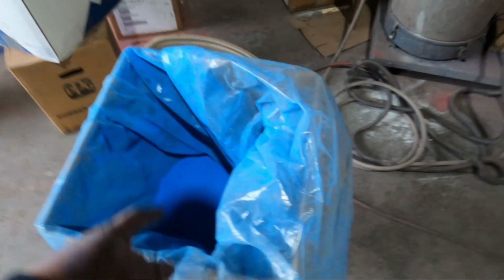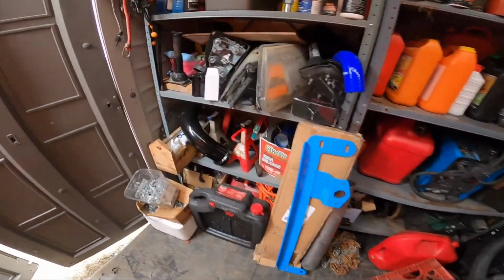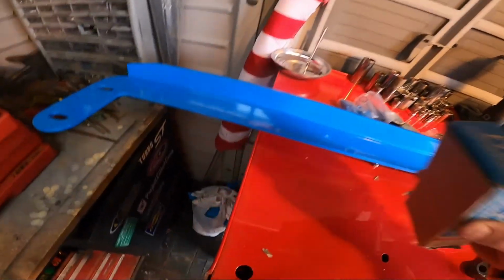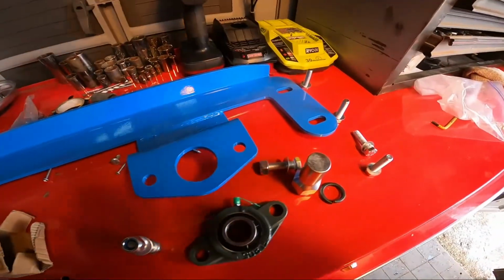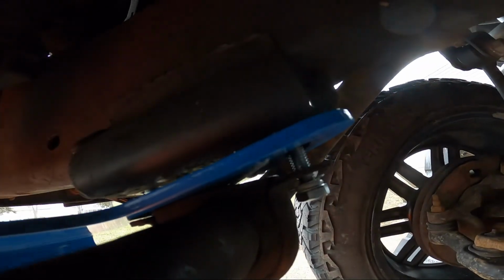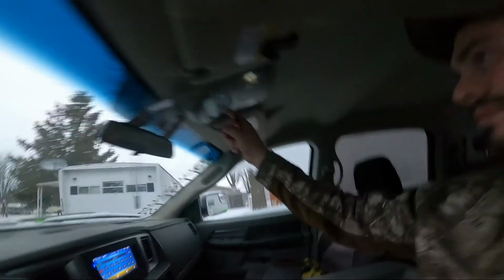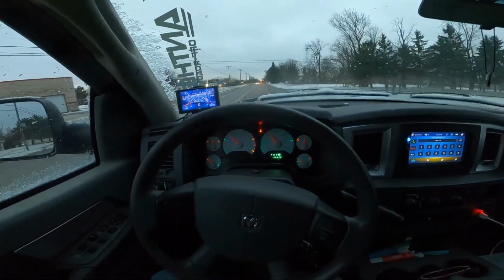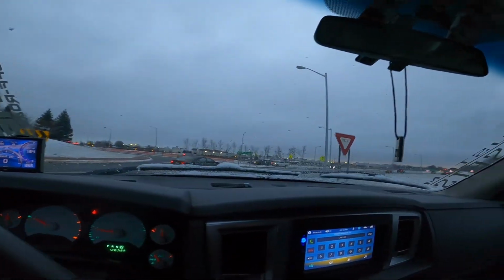Powder coating and installing a gearbox brace on the 07.5 cummins. Blown away!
I'm extremely satisfied with the outcome, every 3rd gen dodge ram needs this!
Super easy install.

Link to brace